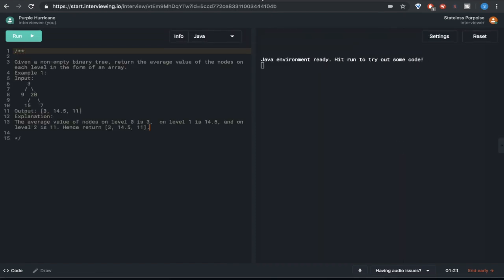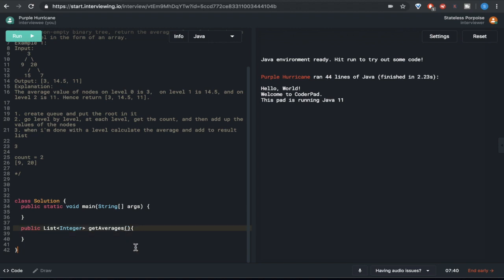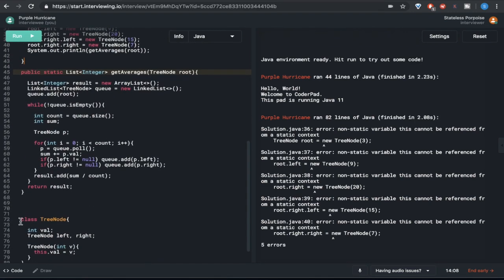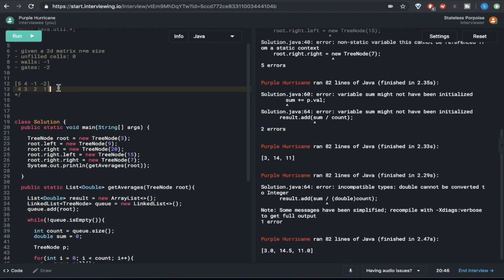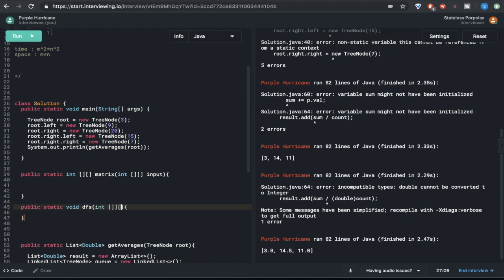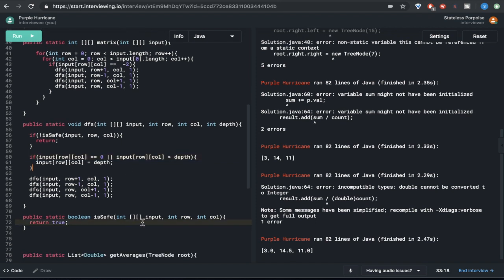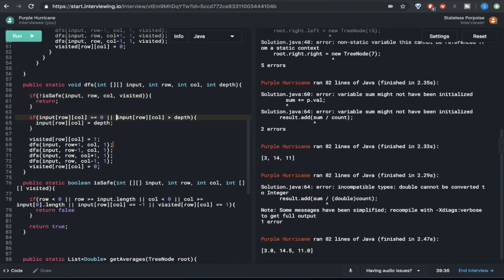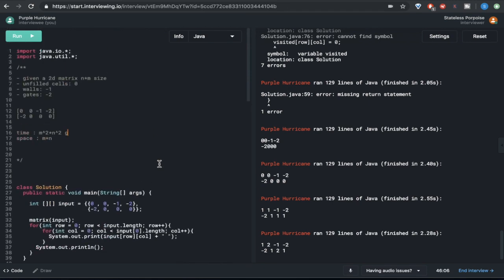Coding Interview | Software Engineer @ Facebook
Live programming interview. Prepping for upcoming phone and onsite interviews I have coming up.